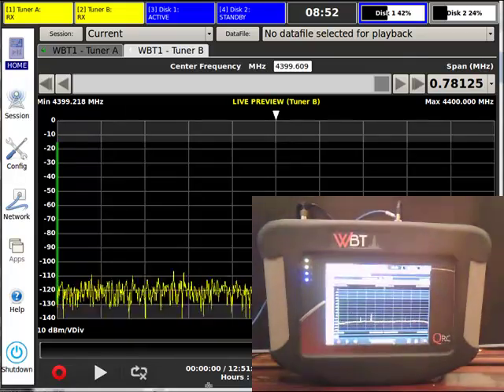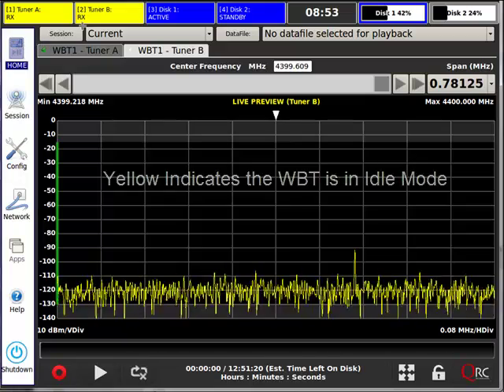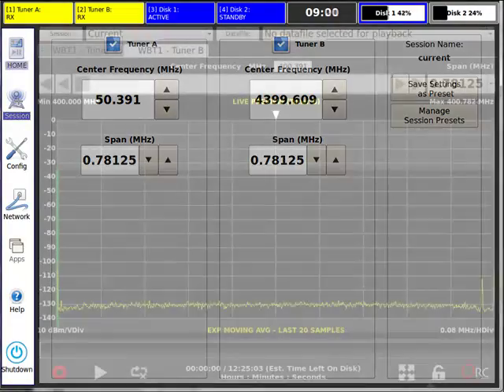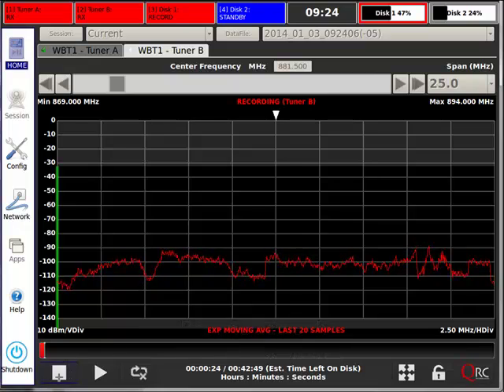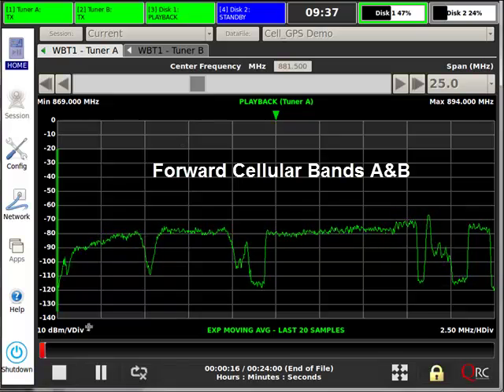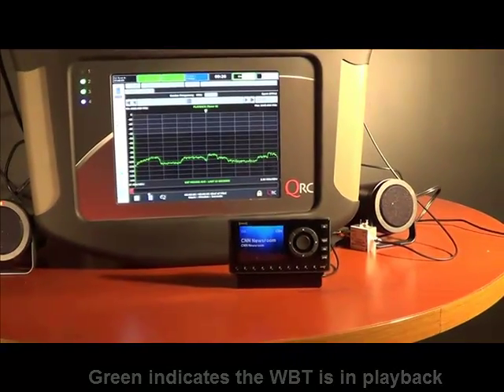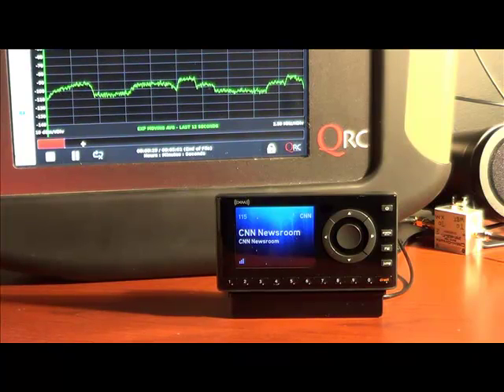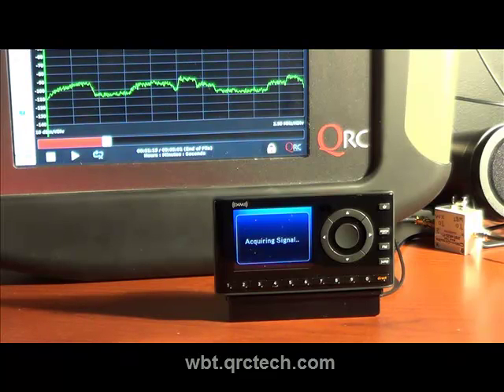The Wide Band Transcorder (WBT) Your All In One RF Test Solution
QRC’s Wide Band Transcorder (WBT) is fully self-contained RF recording and playback system. It provides the latest innovations for digital spectrum capture and storage, and has a series of applications that extend the capability of the product to increase your productivity.

The QRC WBT-100’s ability to record over-the-air RF signals in real-time, store them, and then play them back in exactly the form in which they were recorded, all in one portable field unit is unique. With two distinct receivers, the WBT is especially well suited for displaying and recording both uplink and downlink wireless signals at user-specified frequencies and bandwidths.